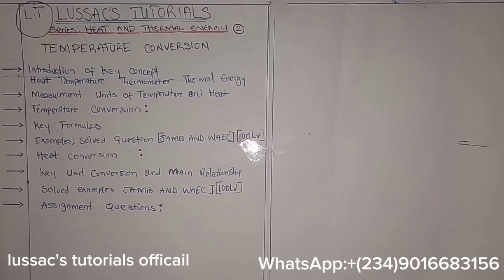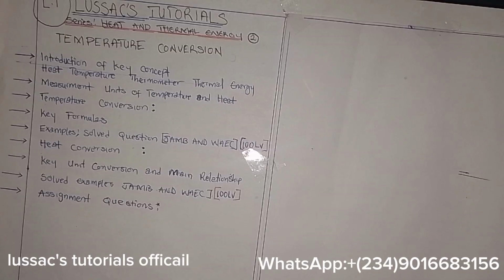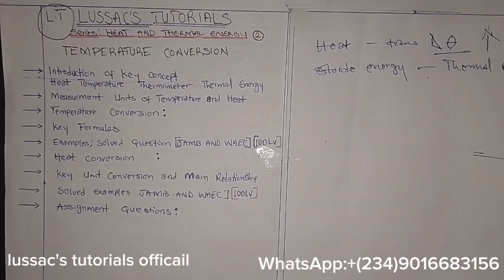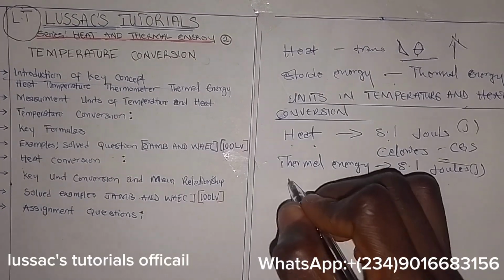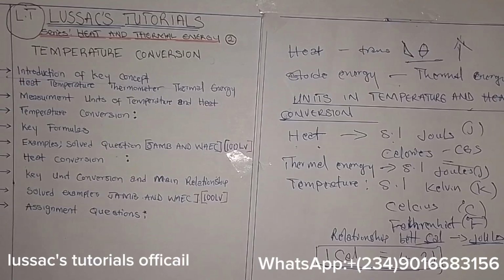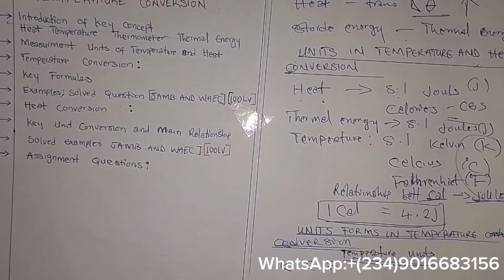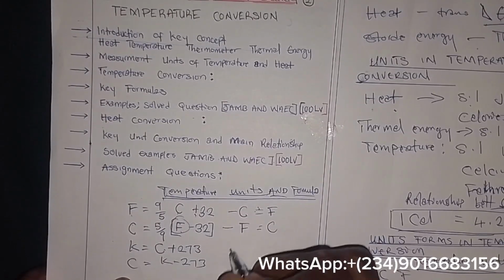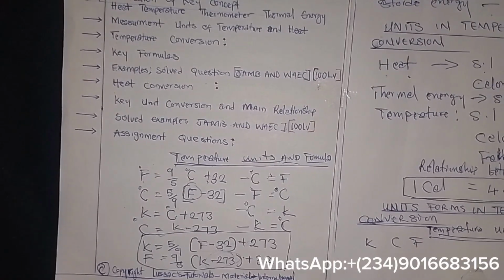Heat & Thermal Energy series 2 & Conversion (JAMB)Dropping Soon on Friday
Welcome to Lussac’s Tutorials, your trusted science learning platform for JAMB, WAEC, POST-UTME, and 100 Level university preparation.
In this lesson, we continue our Heat & Thermal Energy Series 2, where we focus on Temperature and Heat Conversion — a very important topic in JAMB Physics and other science exams.
This video breaks down the concepts in a simple, clear, and exam-focused way to help you understand how temperature scales work, how heat is converted, and how to solve related JAMB past questions confidently.
📚 What you will learn:
Celsius, Kelvin, and Fahrenheit scales
Conversion formulas and applications
JAMB past question practice
Exam tips for scoring high in Physics